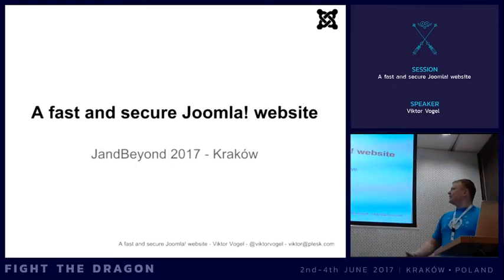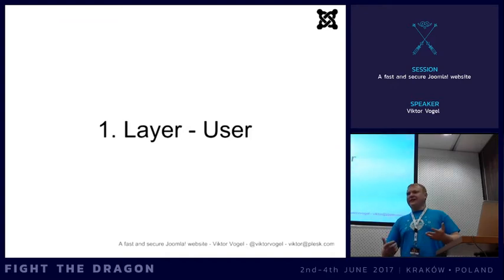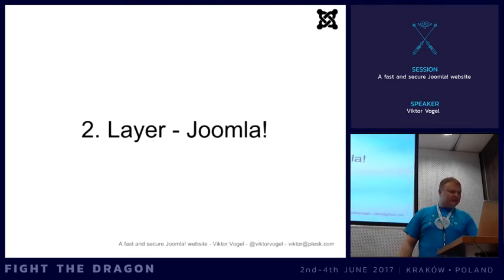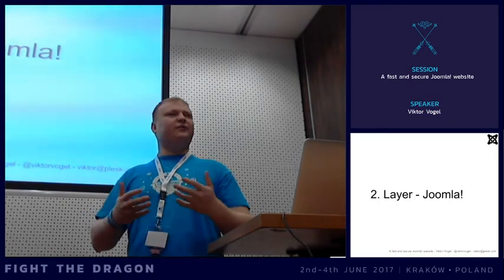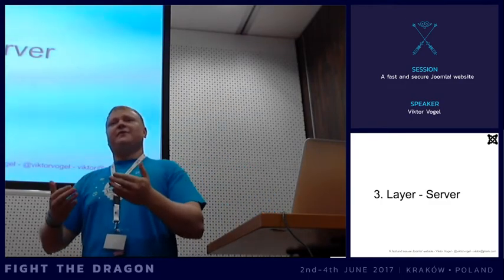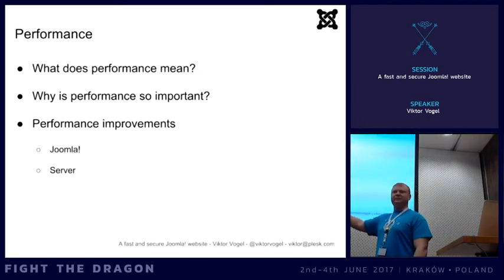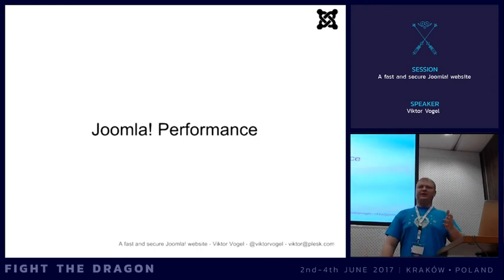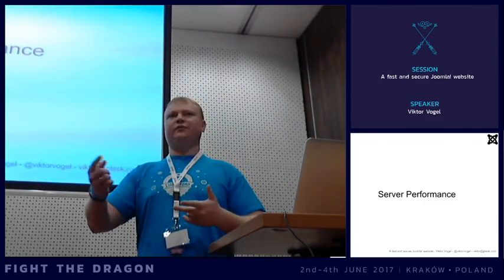JAB17 - A fast and secure Joomla! website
by Viktor Vogel

In this talk, we will take a closer look on two important factors: performance and security.

Why is the performance of a website so important? What influences the loading speed and how can this process be optimized?

The safe operation of a website is an essential task for every administrator. How good is the security in Joomla! and how can this be further increased by simple means? What are the golden security rules?

In addition to the theory on these topics, practical and easy-to-use tips will be shown to run a Joomla! website fast and securely.